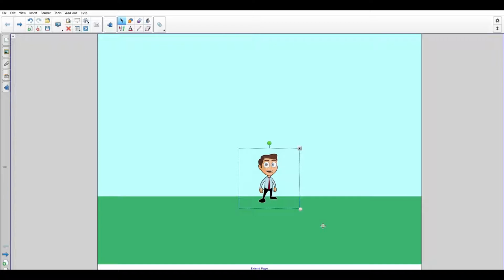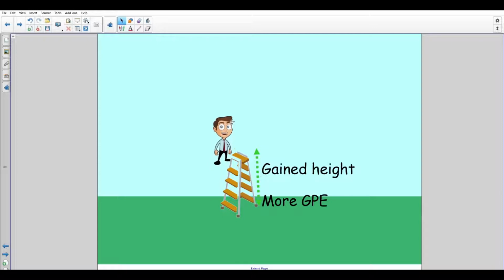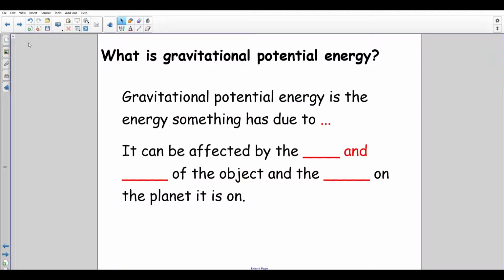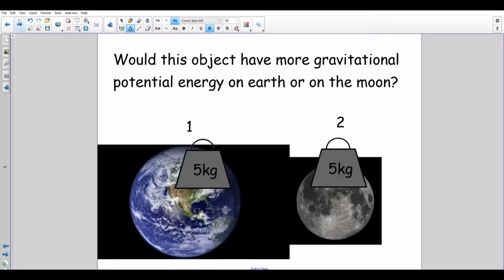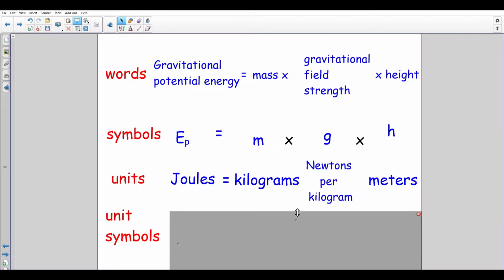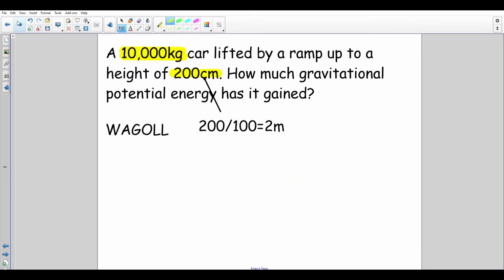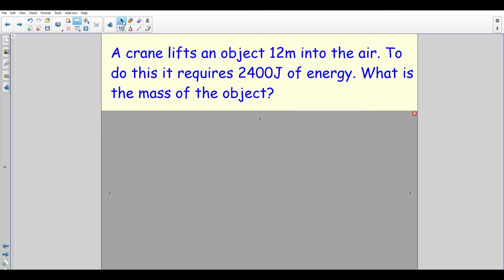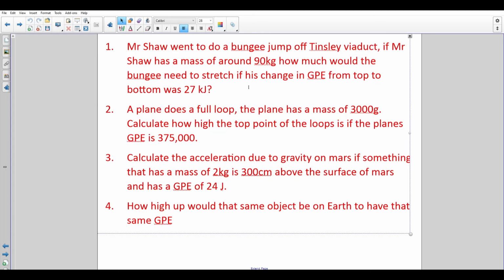Gravitational Potential Energy